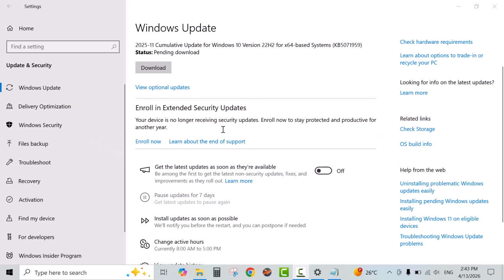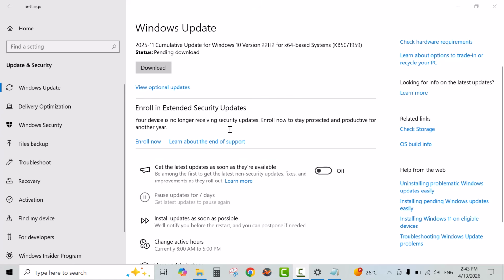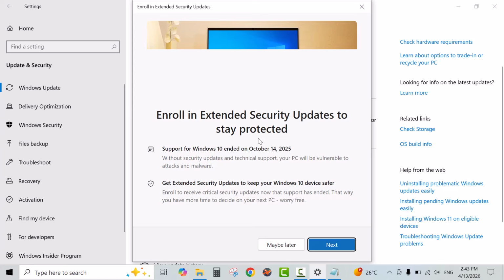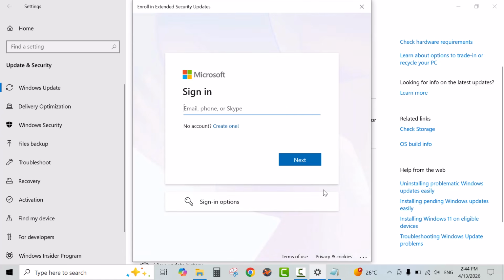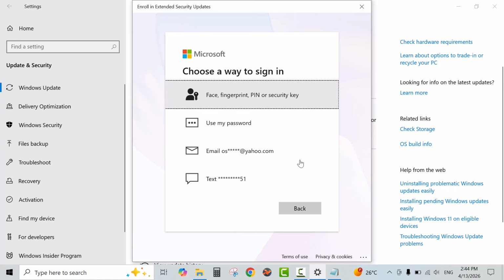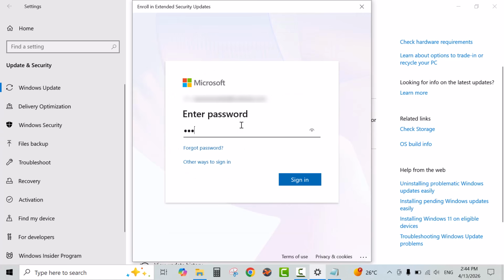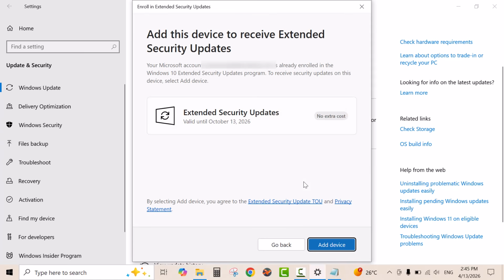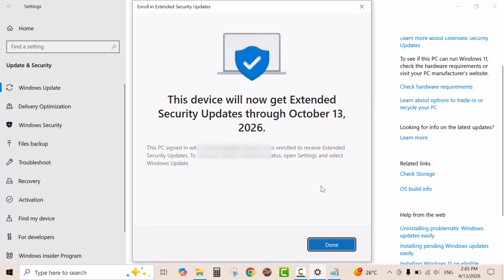How to Extend Windows 10 Security Updates (Official & Easy Way)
Learn how to extend security updates in Windows 10 and keep your system protected even after official support ends. In this video, I will guide you step by step through the best methods to continue receiving important security updates, reduce risks, and maintain your PC’s performance without upgrading immediately.

Whether you're using an older device or simply prefer Windows 10, this tutorial will show you practical solutions to stay safe and secure. Follow along carefully and make sure your system is always up to date with the latest protections.

🔹 What you will learn:

.How to extend Windows 10 security updates
.Best practices to keep your system secure